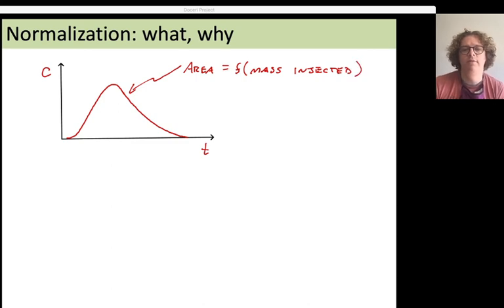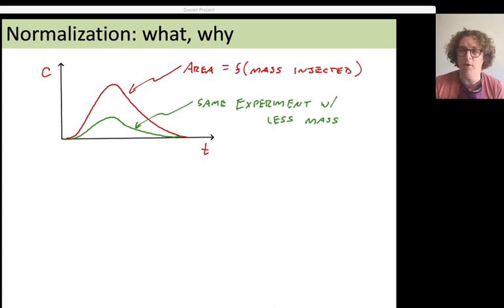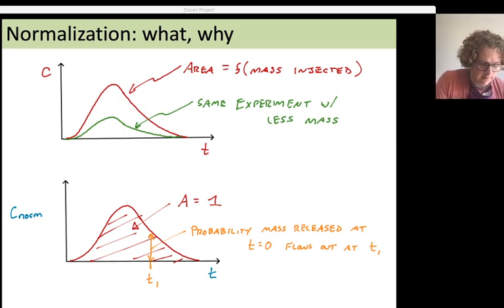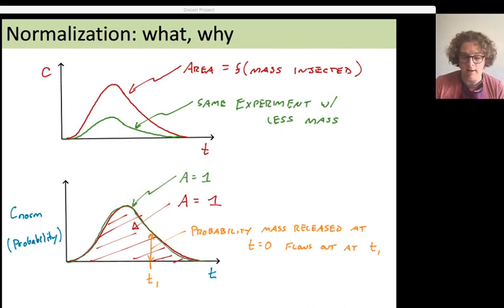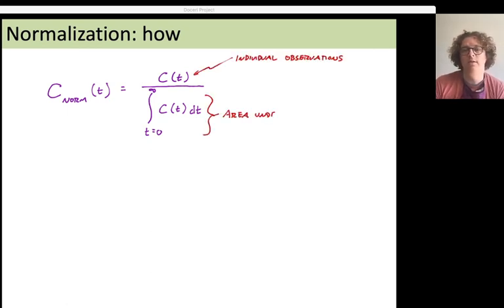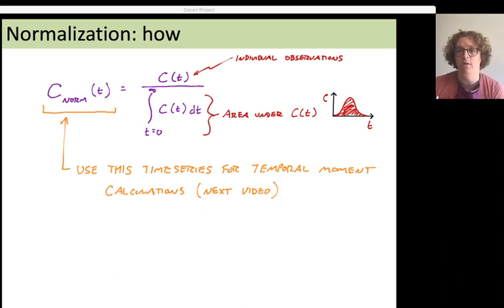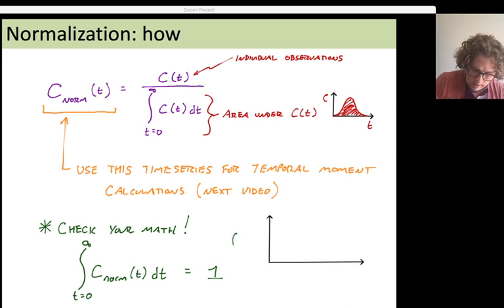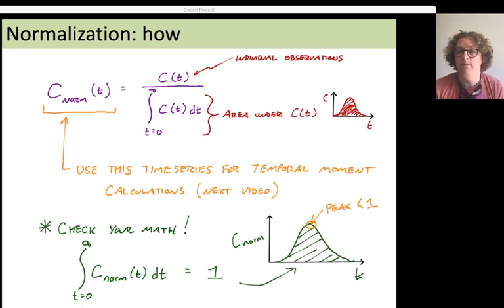Stream Solute Tracers - Normalize the concentration timeseries for Temporal Moment Calculations